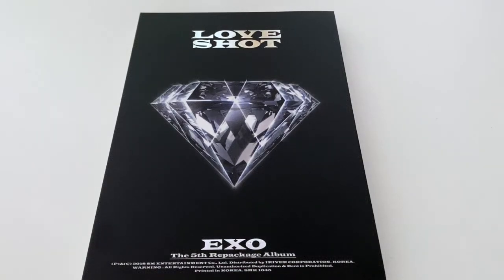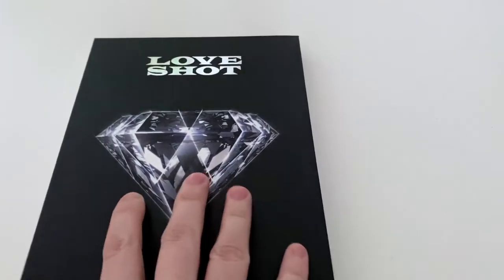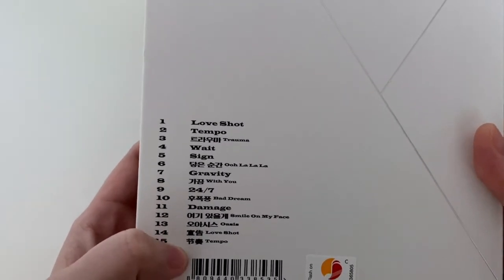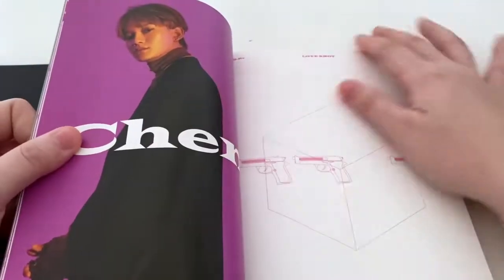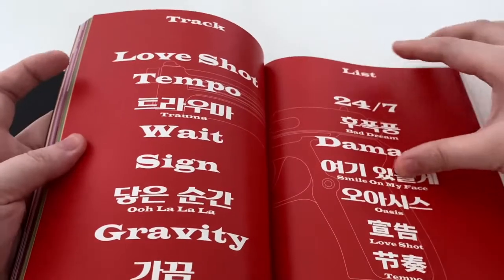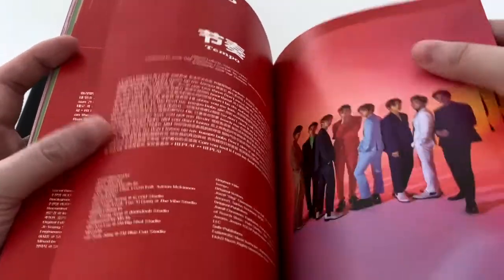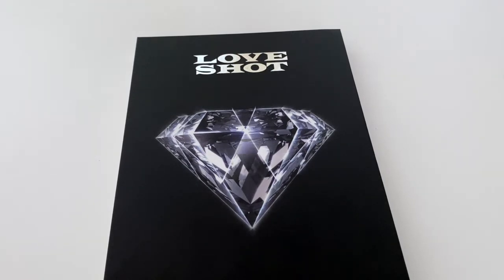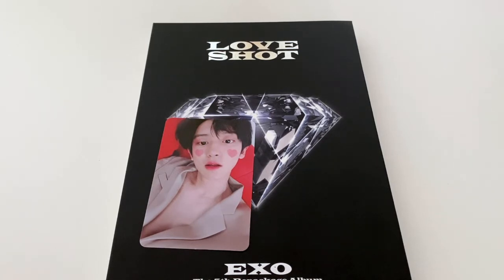re-UNBOXING: EXO'S 5TH REPACKAGE ALBUM - LOVE SHOT | 💎 Love Version 🤍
I'll be re-unboxing EXO's 5th repackage album, Love Shot, which was also the title track for this album. This album comes in 2 versions, Love and Shot versions but I somehow only ended up buying the Love version... There are not much content in this album, you can find a photobook which is different in each version as well as a random photocard which is different in each version as well.